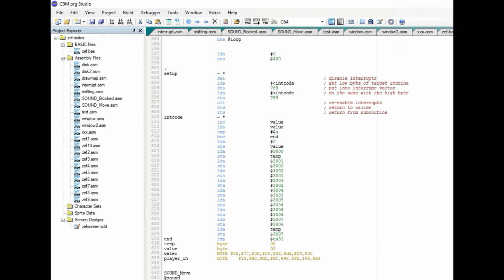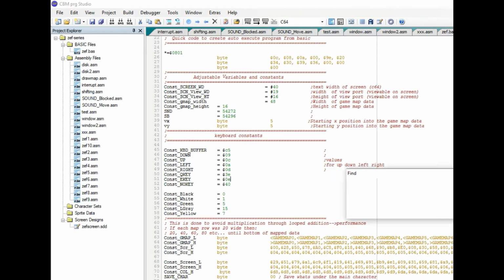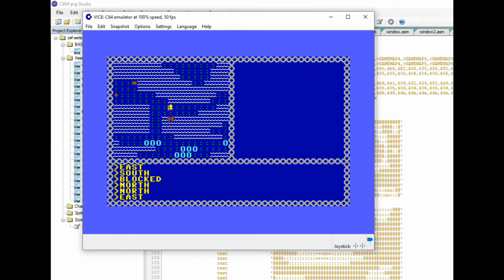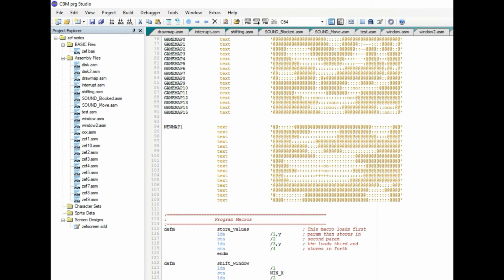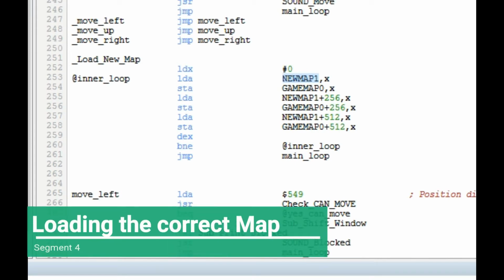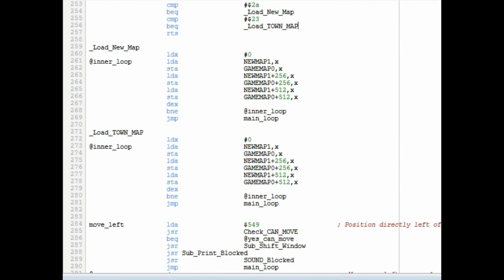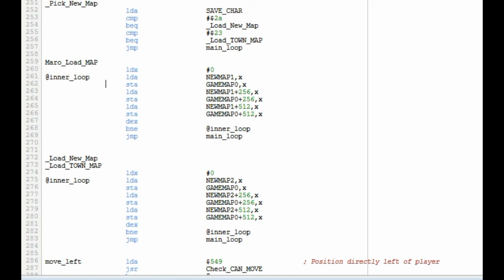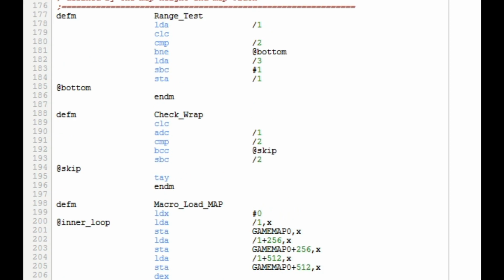C64 Tutorial Series - Working with Maps | Zef Episode 8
In this tutorial series I attempt to cover a few topics related to creating a sort of text scrolling adventure, like in the Ultima series of video games.  In Episode 8 I expand upon episode 7 functionality by adding yet another player map as well as implementing an easy method for activating the new player maps.